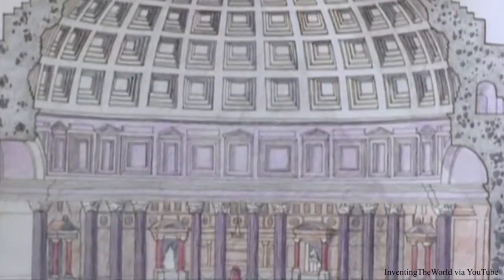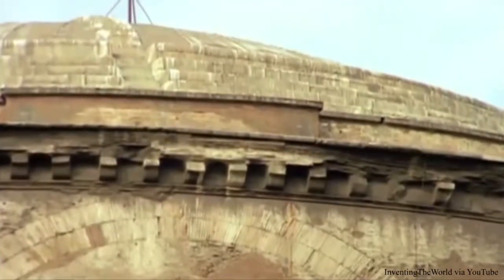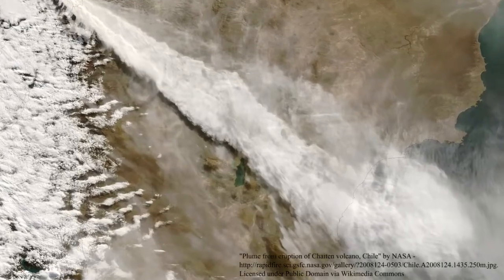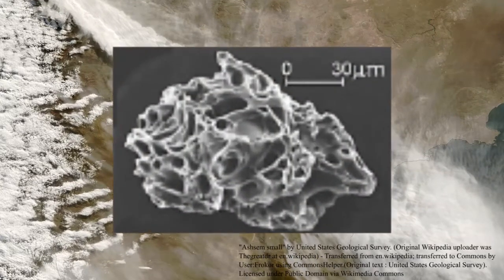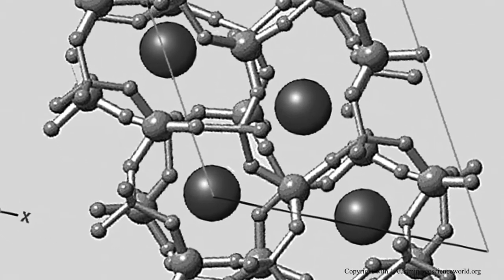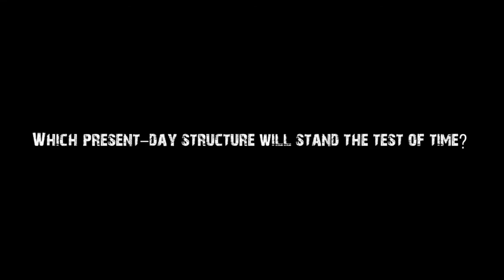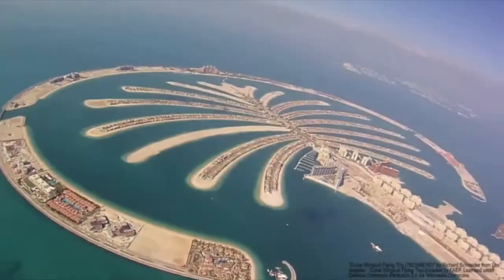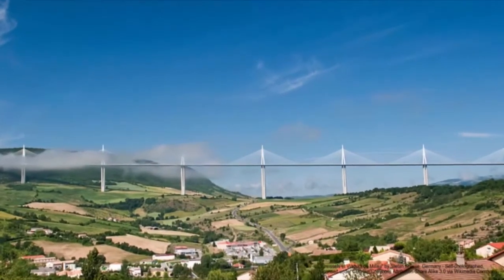The secret of lasting concrete? [construction]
Was the ancient Roman's ability to build strong, durable concrete structures the secret behind the success of the Roman Empire? Mark Alexander, Professor of Civil Engineering at the University of Cape Town reflects on the recipe that made Roman buildings last for almost 2000 years. Was their concrete better than ours today and what present-day structures will stand the test of time?